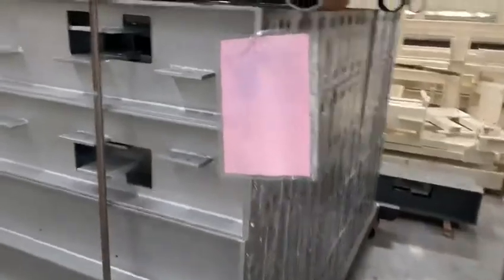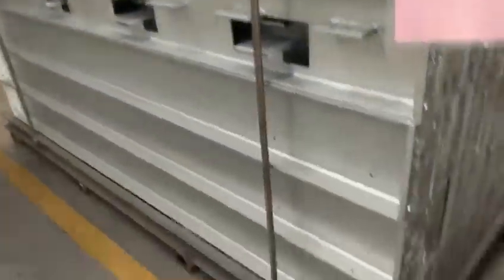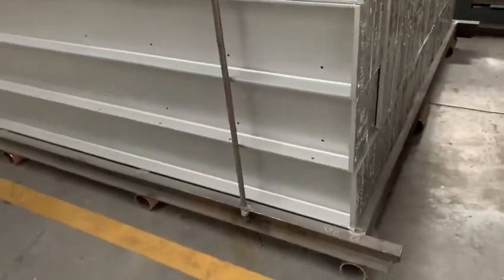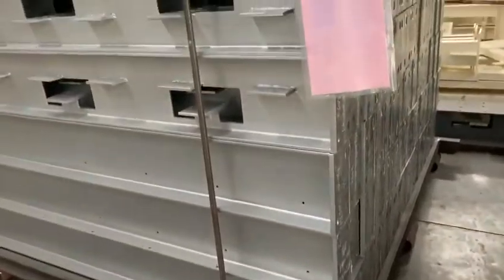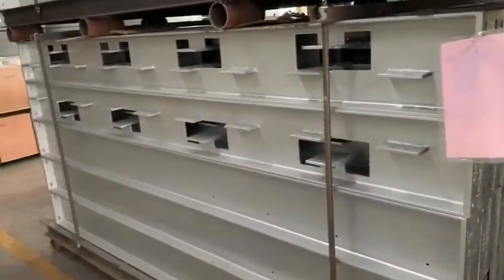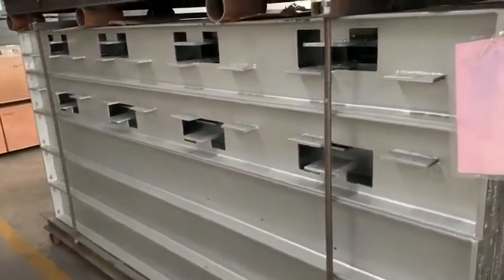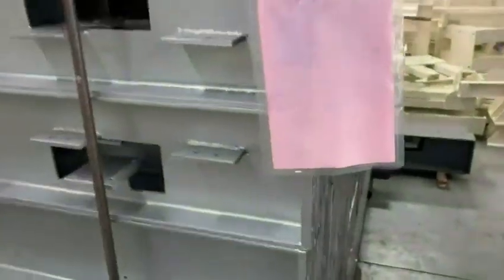dryer parts of gypsum board machine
Contactor: Andy Zhong
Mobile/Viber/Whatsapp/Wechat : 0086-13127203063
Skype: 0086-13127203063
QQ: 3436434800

1.Sandblasting equipment: all steel materials shall be sandblasted before entering the factory. After sandblasting, the rust shall be cleaned.
2.Roller straightening machine: to ensure the coaxial degree of the roller, smooth operation (not jumping), high quality products
3. Roller frame: The roller frame is welded and grooved by channel steel + steel plate. The flatness of the frame is high and the equipment runs smoothly.